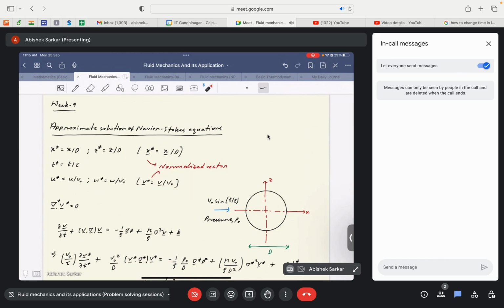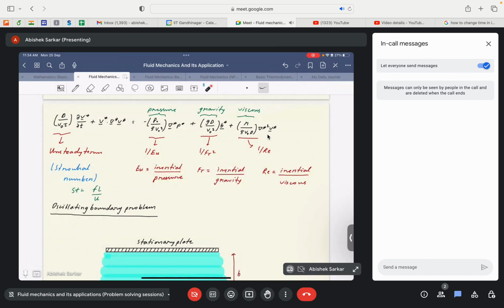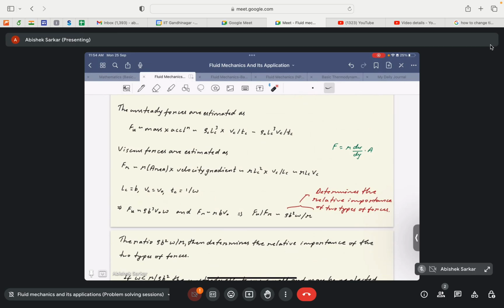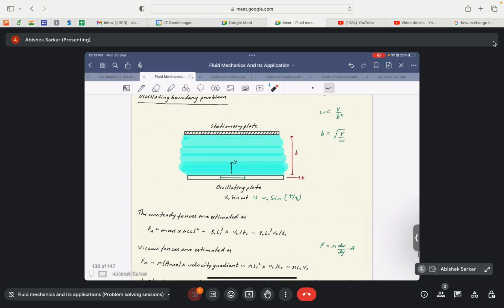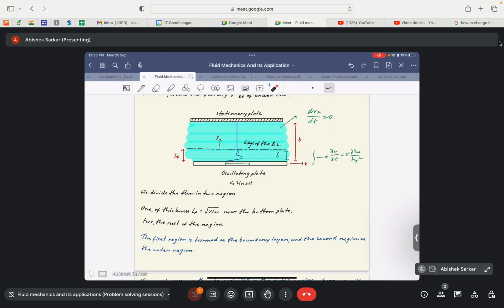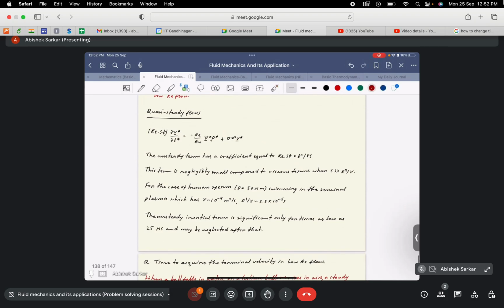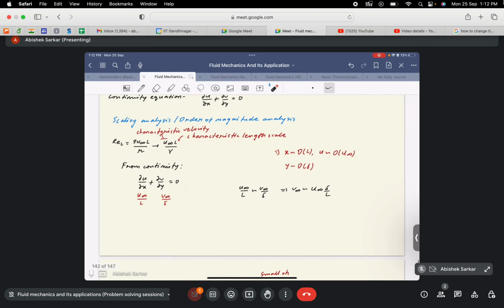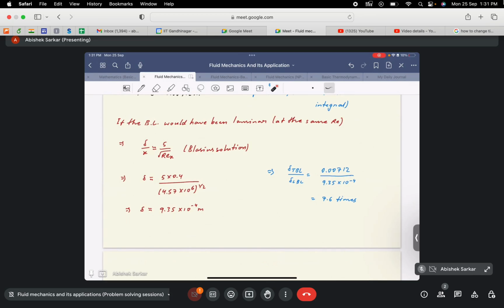Fluid mechanics and its application: week-9 (Problem solving session)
This problem solving session is conducted by a course TA every Sunday from 7:00 PM to 9:00 PM. The interested students can join the session through the link provided for the same in the SWAYAM portal.